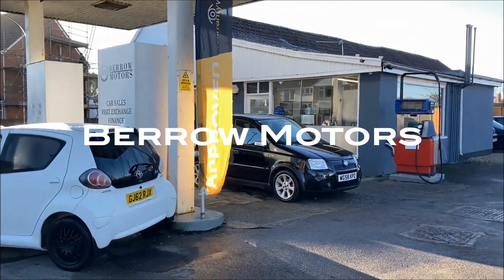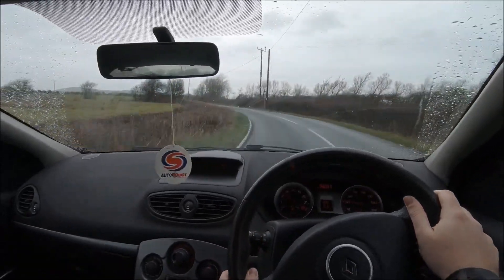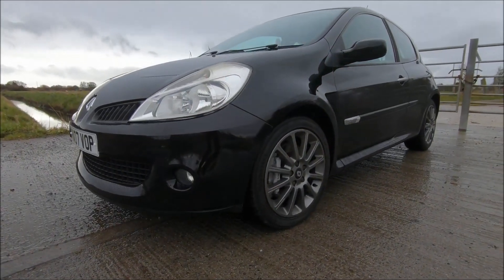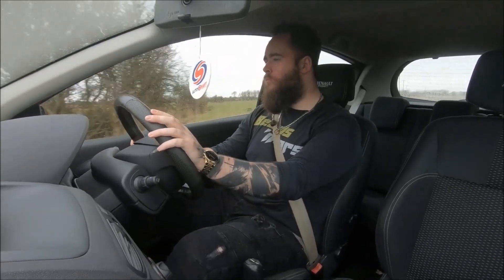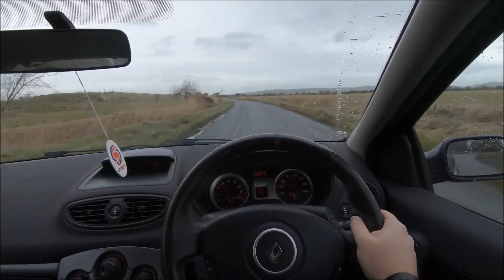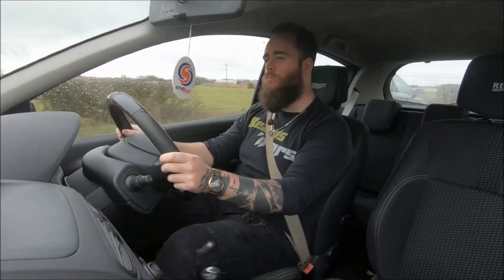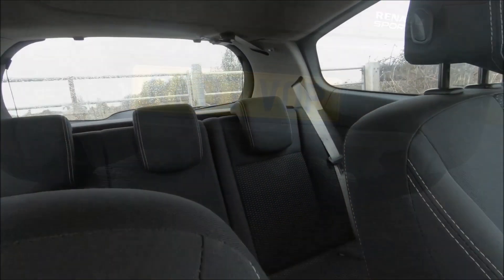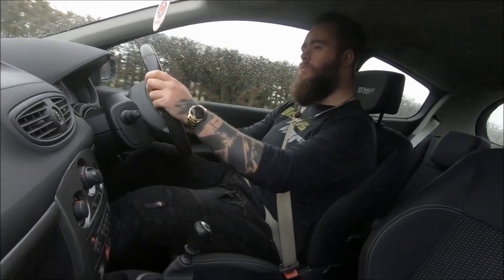Renault Sport Clio 197 - One of the best hot hatch bargains around - Beards n Cars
Renault performance models have a habit of dropping like a stone on used values, but this can make them an absolute weapon for the petrolhead on a budget.

This generation of Renaultsport Clio 197 RS is a prime example, with used prices scraping the bottom of the proverbial barrel, but delivering performance, handling and fun which can easily hang with hot hatches that are more expensive.